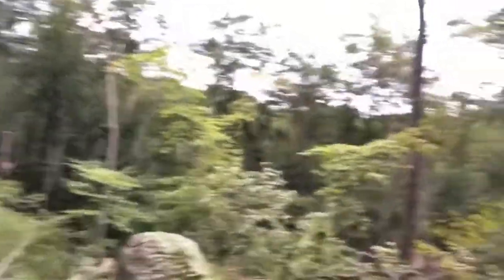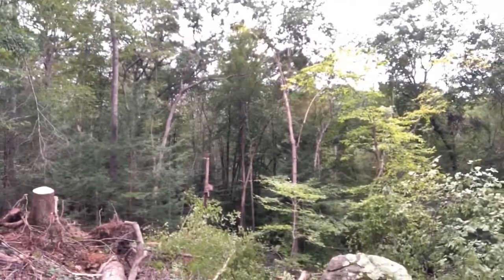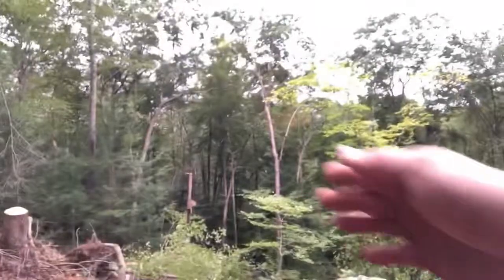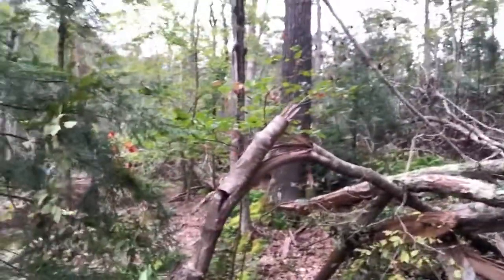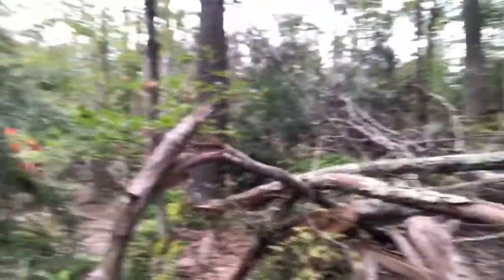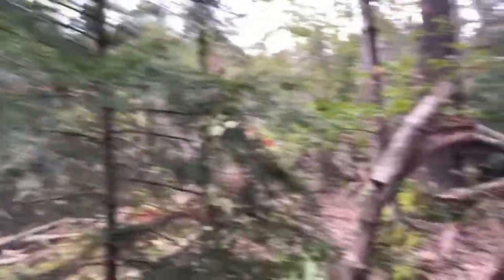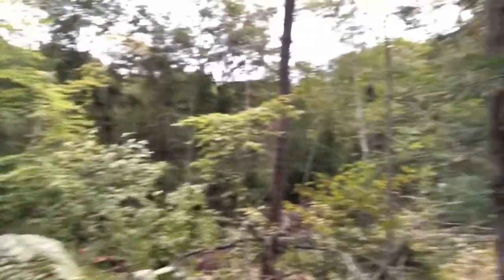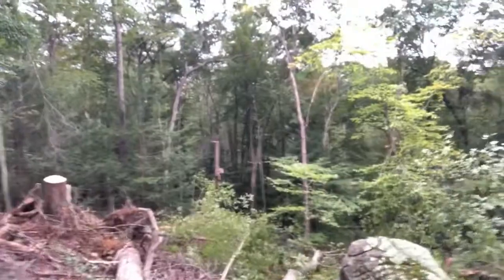Cutting tornado damage!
Couple storm damaged oaks